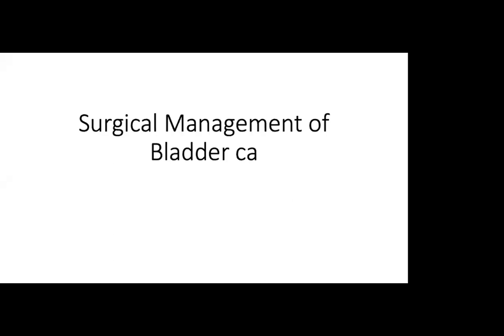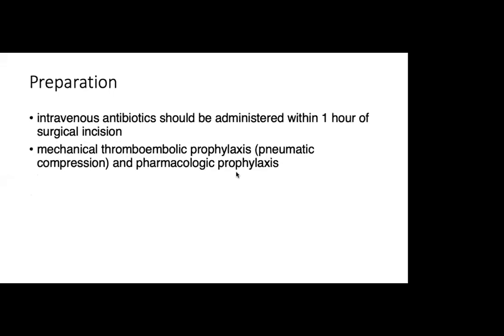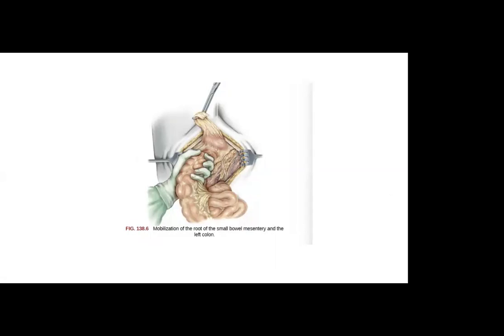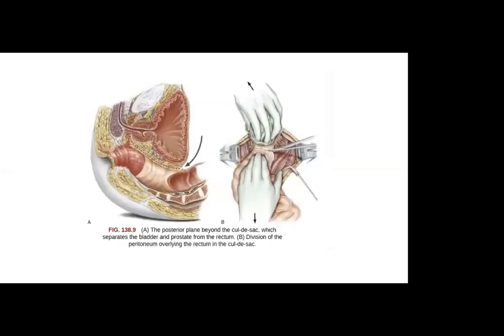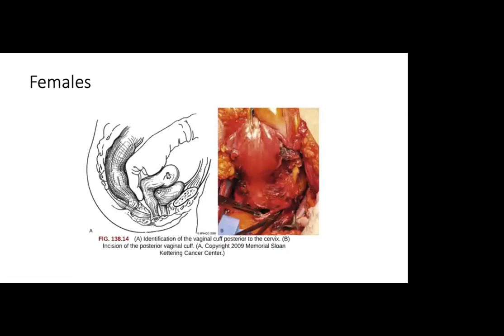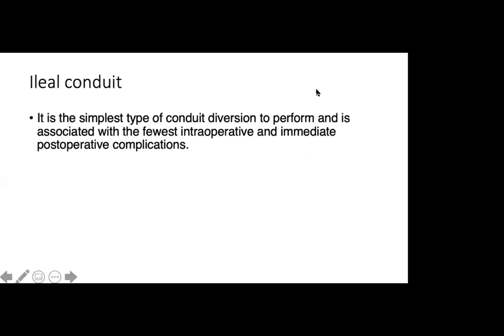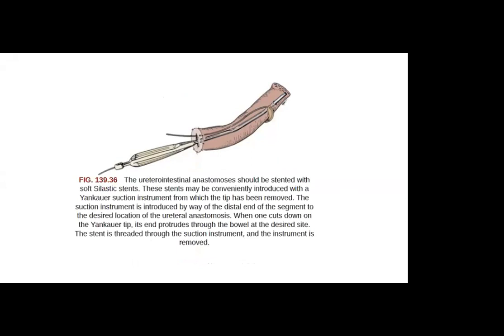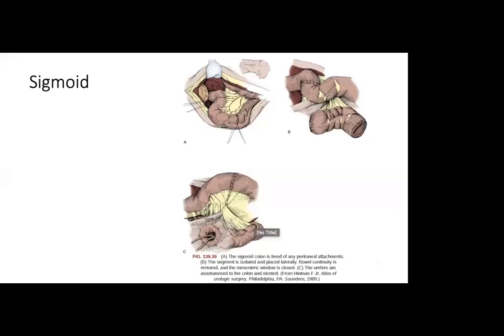VMMC SURGICAL PROCEDURES: RADICAL CYSTECTOMY and CONDUITS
Speaker: Dr. Romero